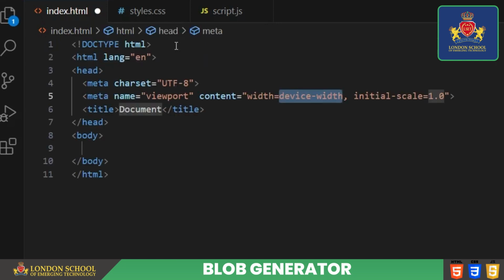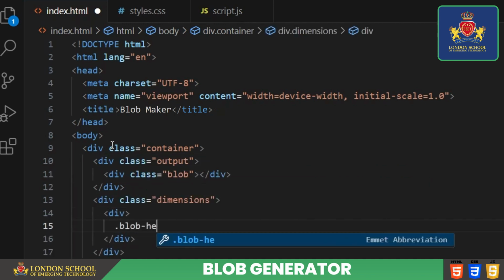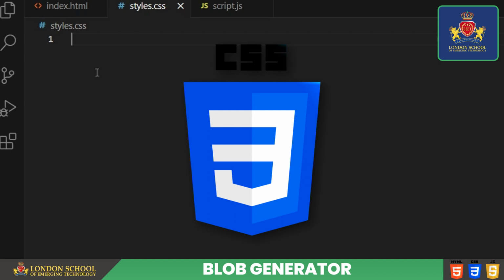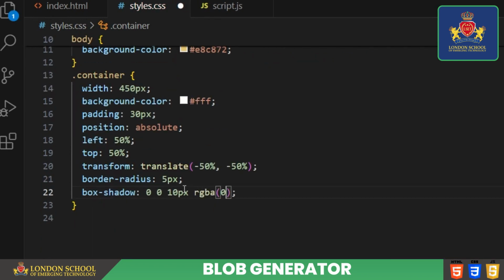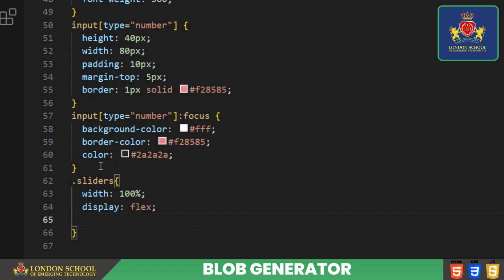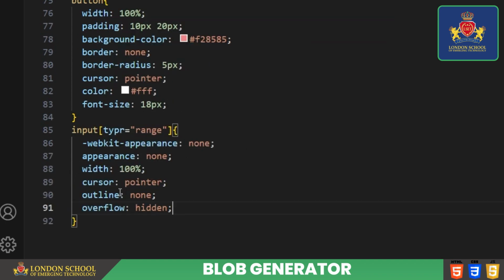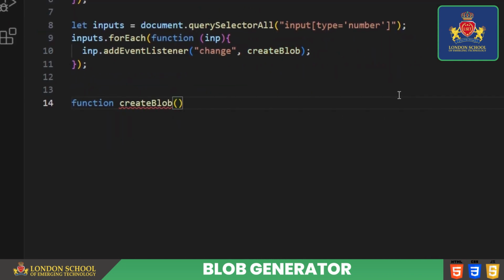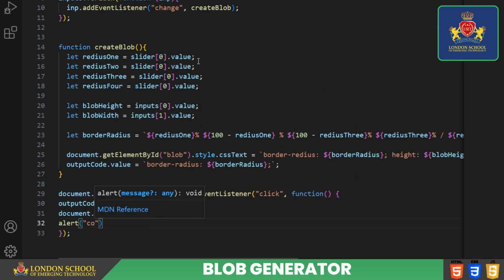Creating Engaging Blob Animations with CSS and SVG | Dynamic HTML/CSS Blob Animation Effects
Dive into the captivating world of web design with our latest YouTube tutorial! Learn how to create mesmerising blob animations using CSS and SVG to add dynamic flair to your websites. Whether you're a beginner or a seasoned designer, these engaging effects will elevate your projects to the next level. Join us as we explore cutting-edge techniques and unleash your creativity with HTML/CSS blob animation effects that are sure to impress! Don't miss out on this opportunity to master the art of web animation and make your websites stand out. Watch now and transform your designs with the power of CSS and SVG!

Check out this cutting-edge YouTube video as we delve into the world of full-stack Java Development with LSET! Revisit the concept of the consent button and explore how it intertwines with the latest trends in corporate training, software engineering, and more. Join us for an insightful discussion on LSET workshops, webinars, alumni resources, and corporate training opportunities. Dive deep into the curriculum, learning objectives, and hands-on experiences offered by LSET's Full Stack Java course, designed to propel you into the realm of high-demand tech careers. Don't miss out on this chance to enhance your skills and become a sought-after professional in the dynamic world of software development. Watch now and revolutionise your career with LSET!